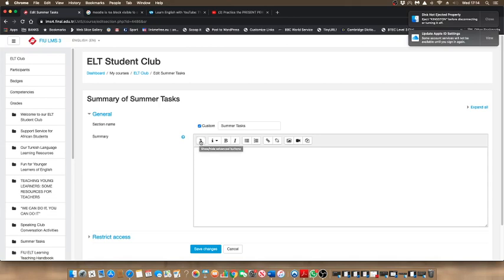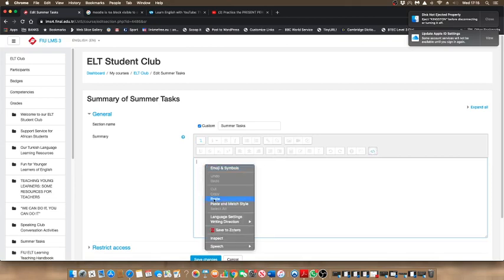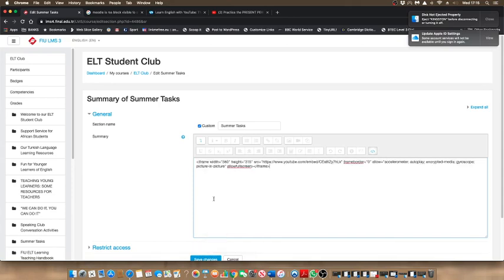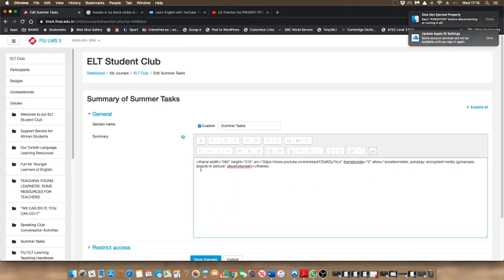Session11: Adding a video to your LMS page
Shows you how to embed a video from Youtube to your course page